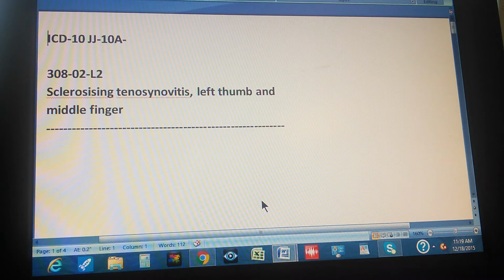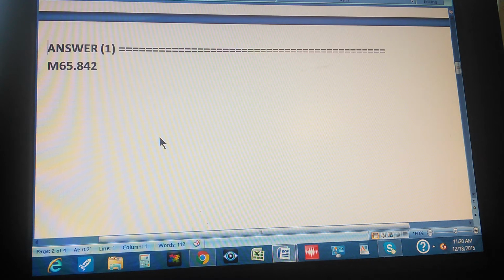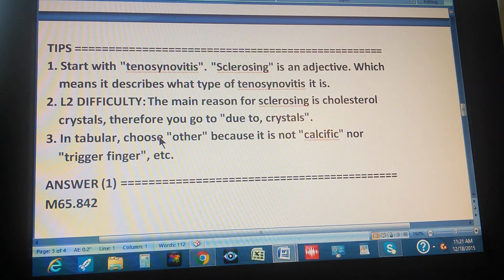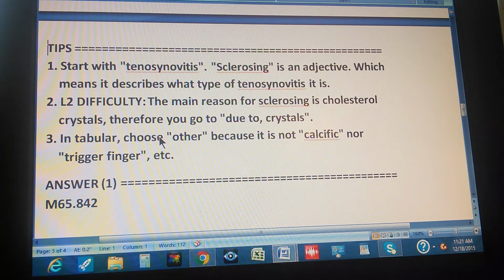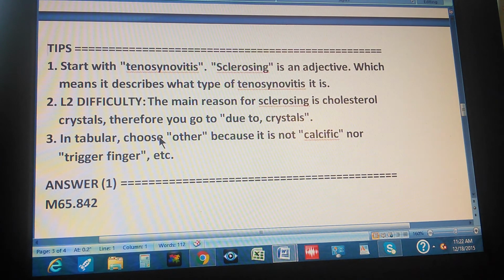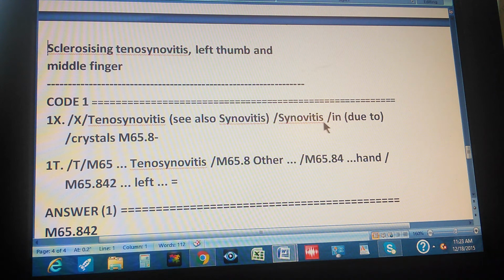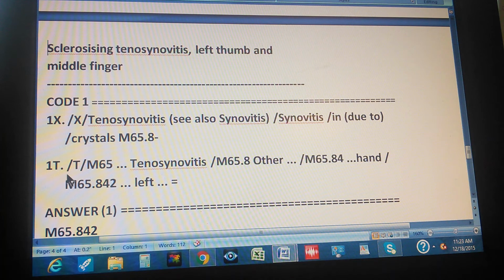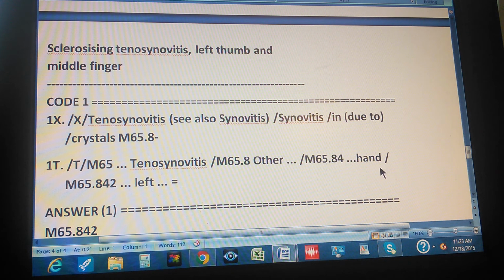ICD-10 JJ-10A-308-02-L2 sclerosing tenosynovitis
(updated 5/16/17)

SCLEROSING TENOSYNOVITIS, left thumb and middle finger